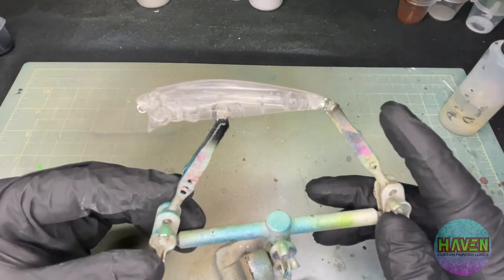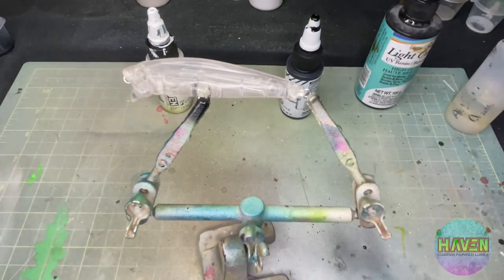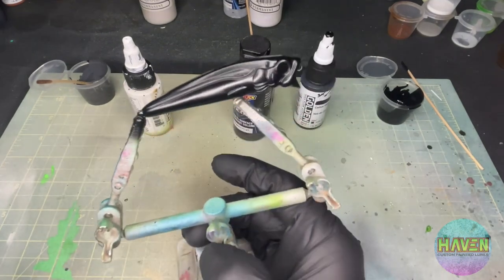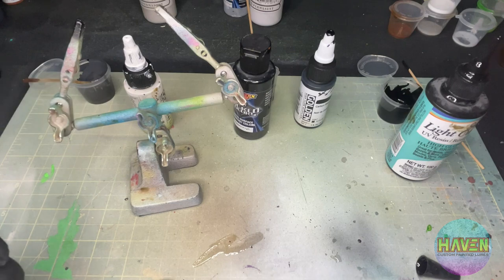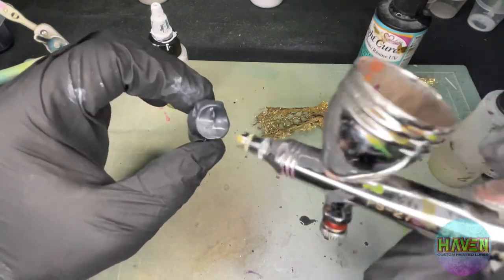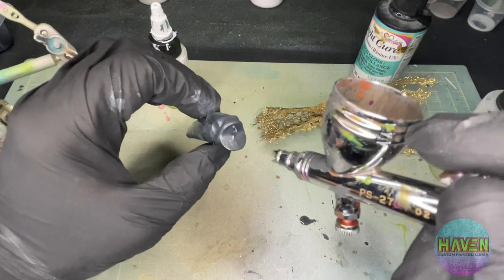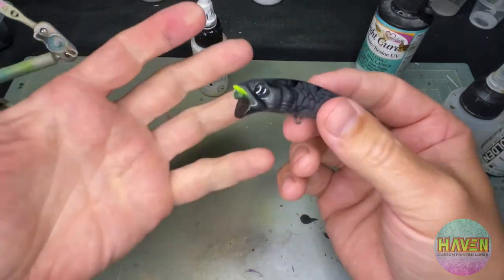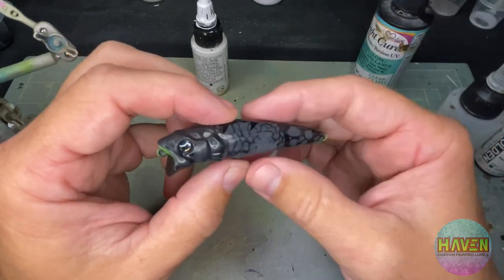Black Topwater Lures are the BEST Topwater lures!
Only using  two, wait THREE colors, we're going to paint a top water lure pattern is catching on in the fishing community. Big thanks to Matt Stefan for inspiring this idea with his video linked below!